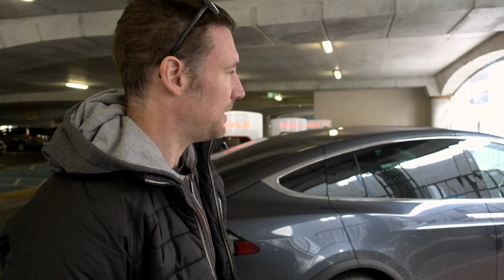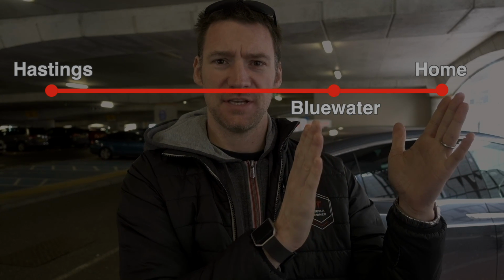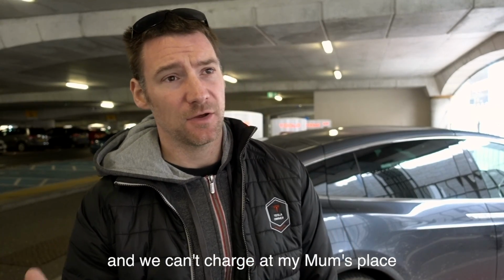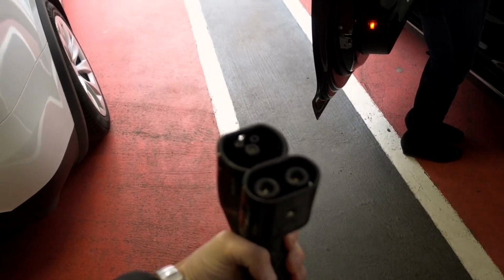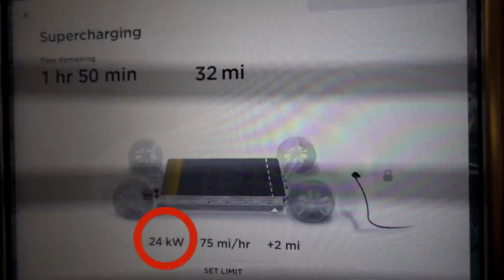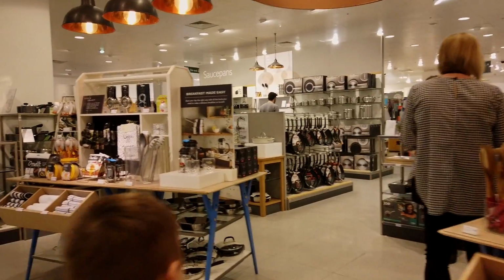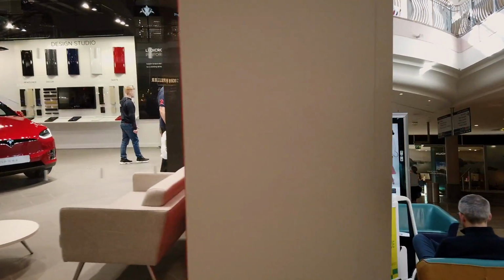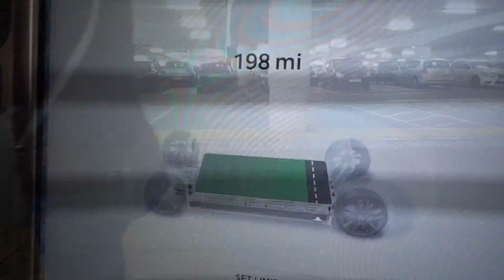Not my usual Tesla Supercharger experience, but still...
James Cooke Vlogs Amazon page
Click below for more details on my vlogging gear and anything else I feel is AWESOME: